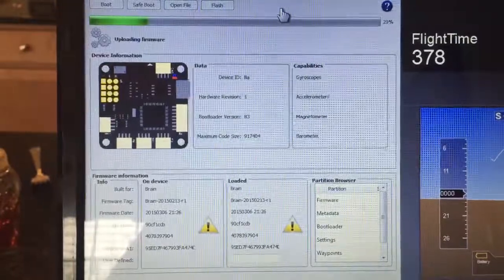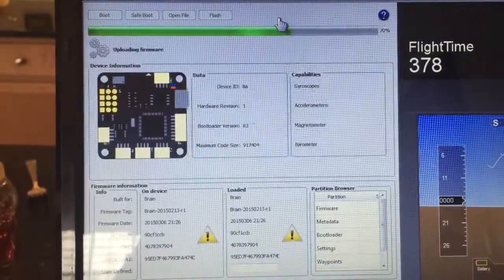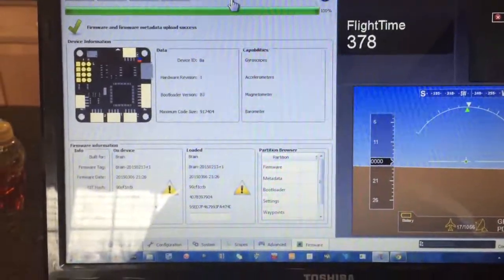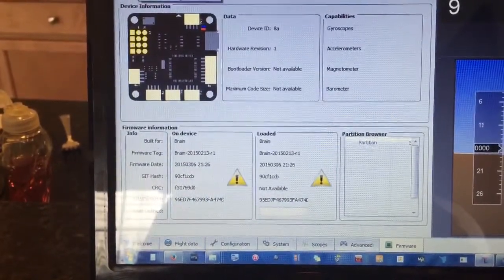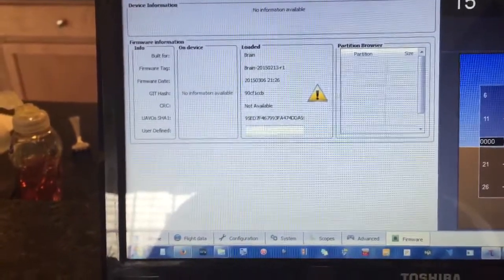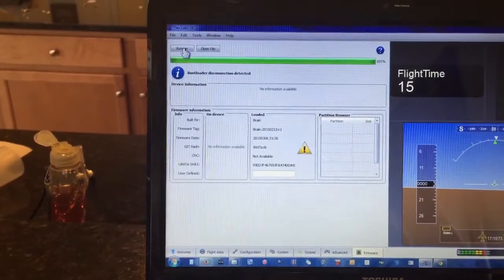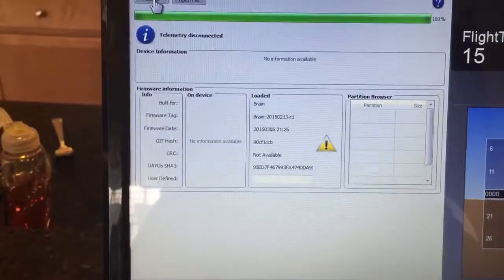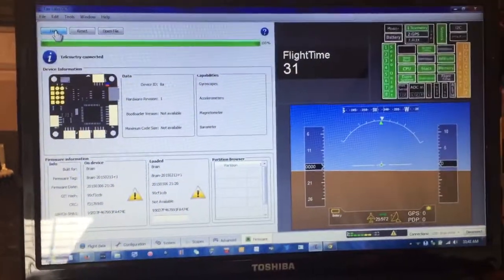BrainFPV flight controller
I cannot get this controller to update to new firmware correctly. Anybody knows how to do this I would greatly appreciate some help.